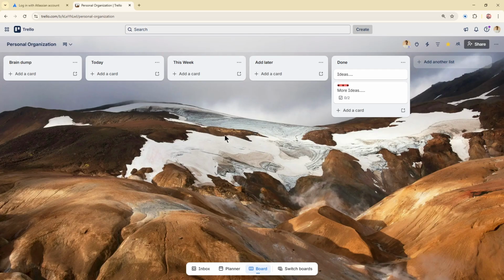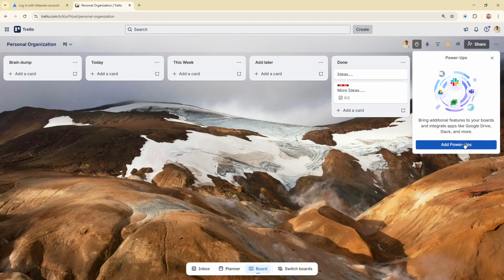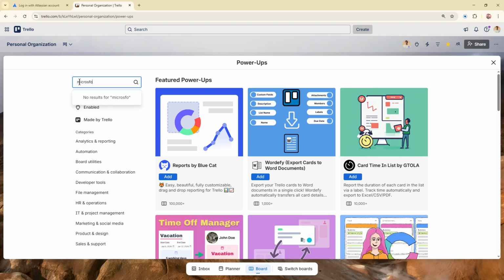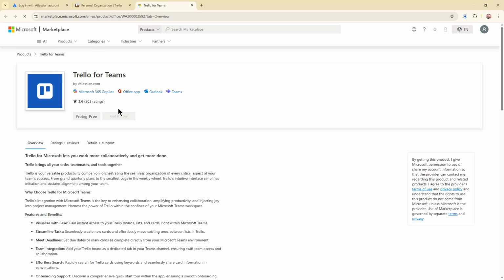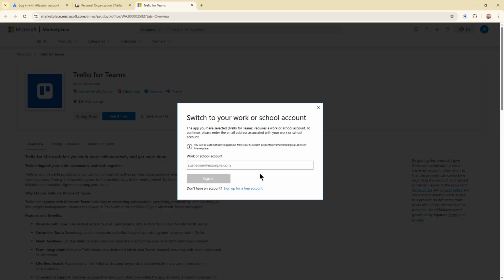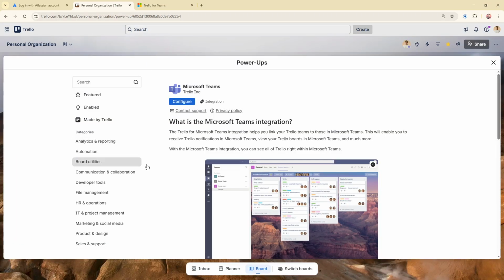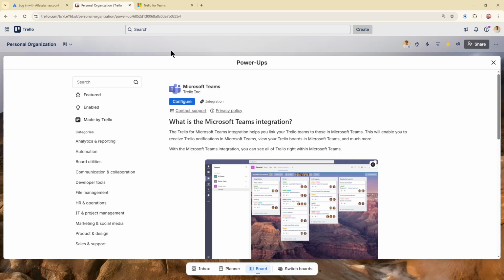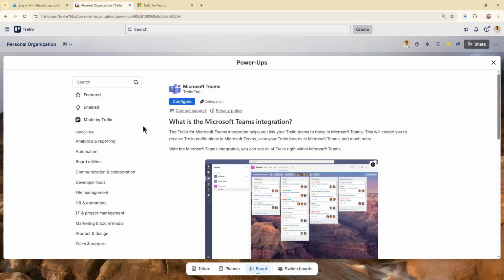How to Connect Trello to Microsoft Teams (2026 Latest Workflow)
Connect Trello to Microsoft Teams so your board and team collaboration stay more aligned in one workflow. In this tutorial, you’ll learn the exact steps to add the Microsoft Teams Power-Up in Trello and finish the connection through the Microsoft Store.

✅ How to open the correct Trello board before adding a Power-Up
✅ How to find and add the Microsoft Teams Power-Up in Trello
✅ How to configure the integration and complete setup through the Microsoft Store
✅ How to sign in to Microsoft Teams and confirm the connection worked
✅ How to troubleshoot refresh issues and admin approval restrictions

Have you run into any Microsoft Teams admin restrictions while trying to connect apps like Trello?